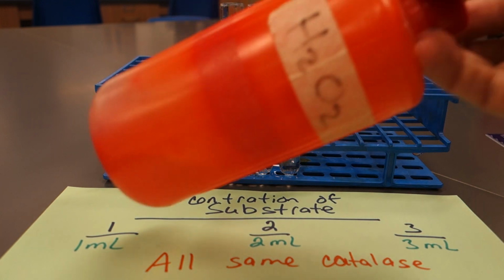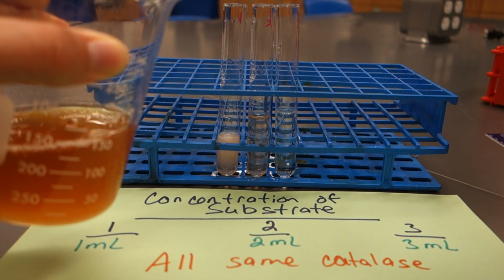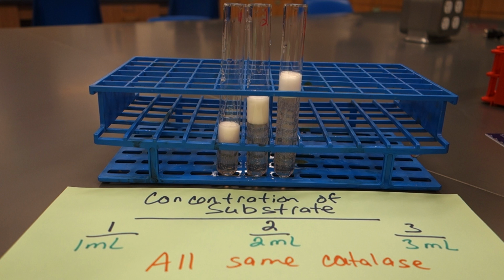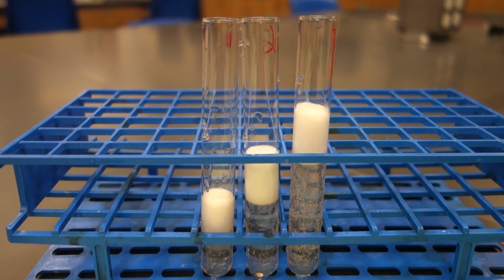5.4 - Bonus substrate concentration